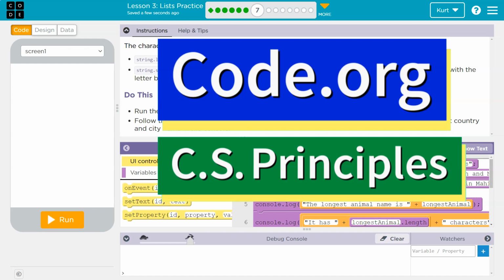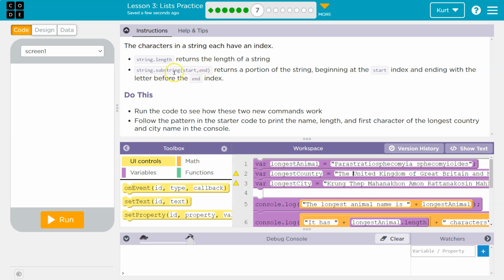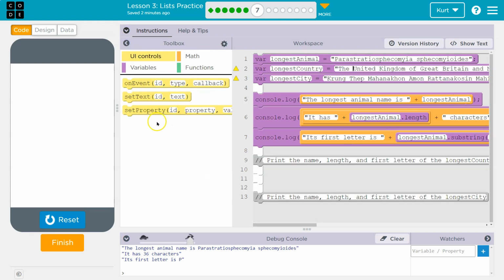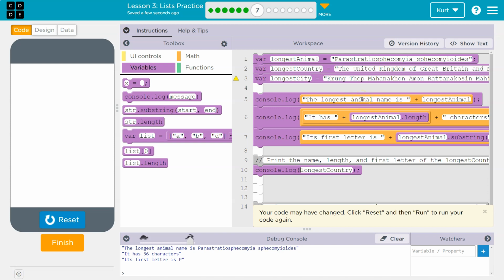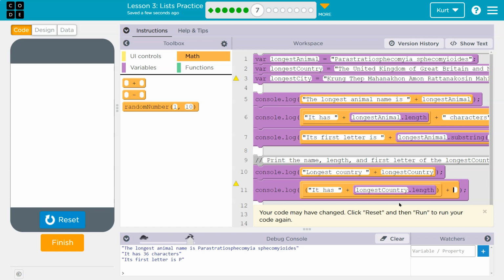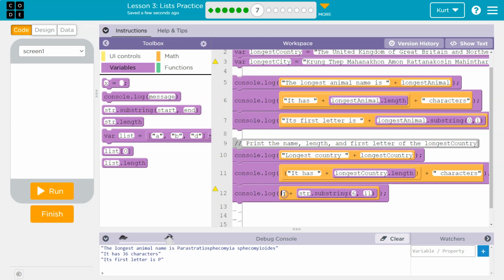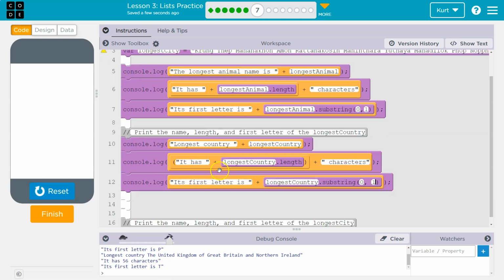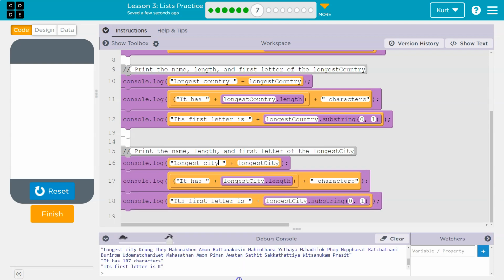Code.org Lesson 3.6 Lists Practice | Tutorial with Answers | Unit 5 C.S. Principles 2022